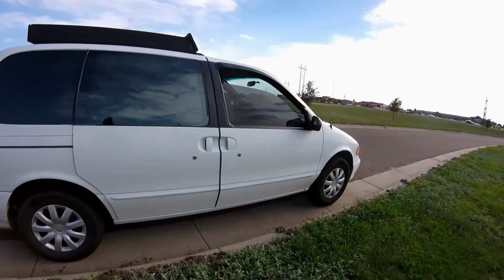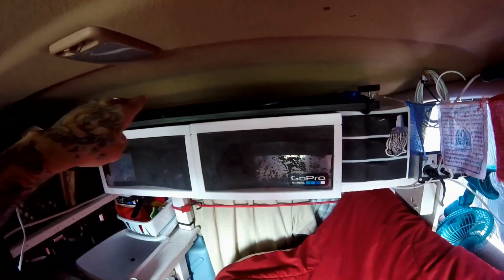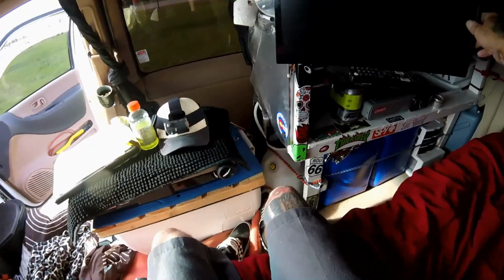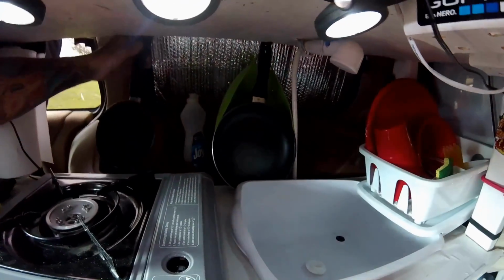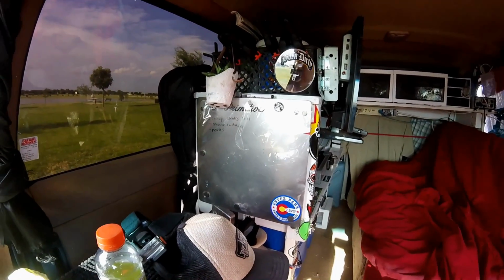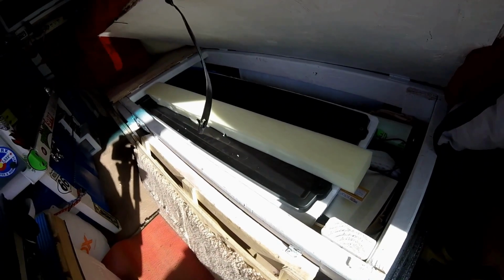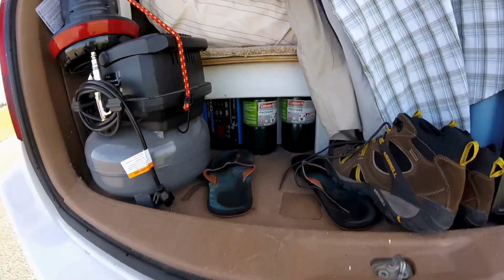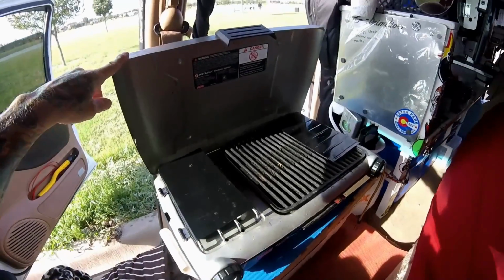VAN LIFE- COMPLETE VAN TOUR STEALTH MINI CAMPERVAN BUILD UNDER $500 | VANTASTIC LIVING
Today I will give you a complete tour of my 1997 Nissan Mini Camper Van. This stealth camper van build was done for under $500.

**NEW** I will be posting regularly from Monday-Saturday!
If you want to join this adventure, click that red button!

If you liked my videos I welcome your friendship on Facebook

Items I use or recommend for successful vandwelling:

Solar Power:

Inverter I use
750 Watt Power Inverter:

My Bed
4" Memory Foam Mattress:

My Camera I use
GoPro Hero+:

Awesome Electric Shower
Portable Battery Powered Shower:

Best budget toilet I could find-
Portable Camping Toilet: